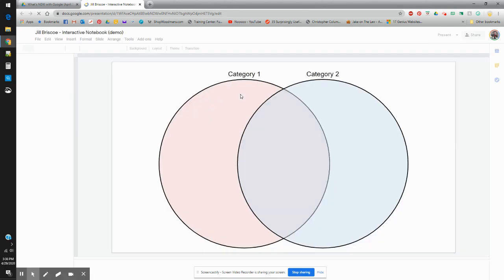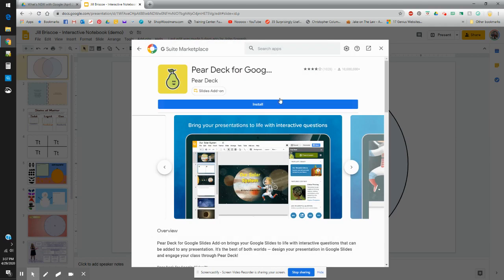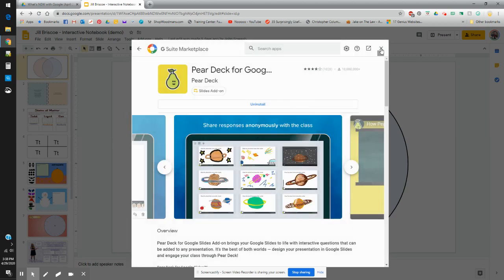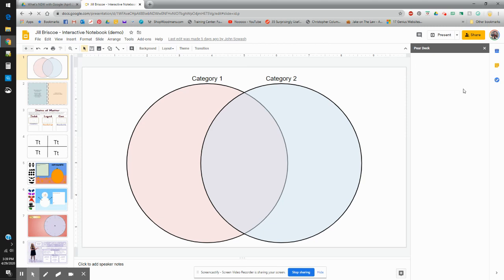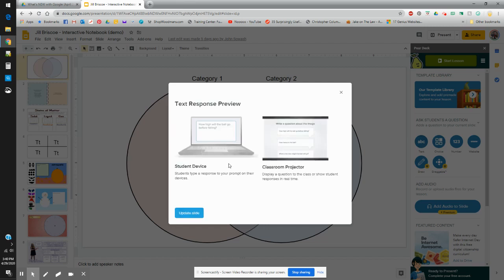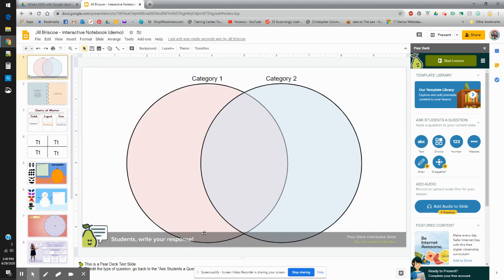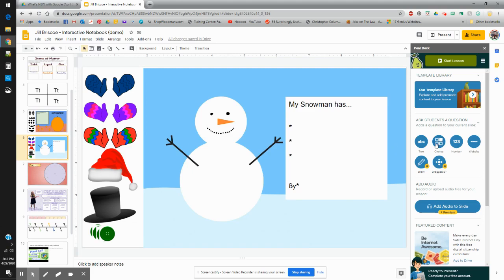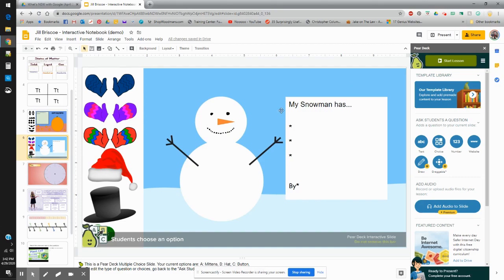Make Existing Slides Interactive using Pear Deck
Demonstration of how to make a Google Slide interactive using the Pear Deck Add-on.